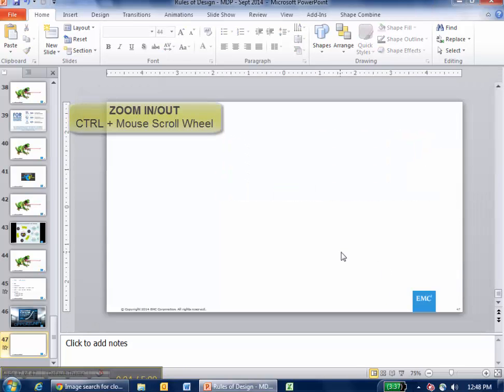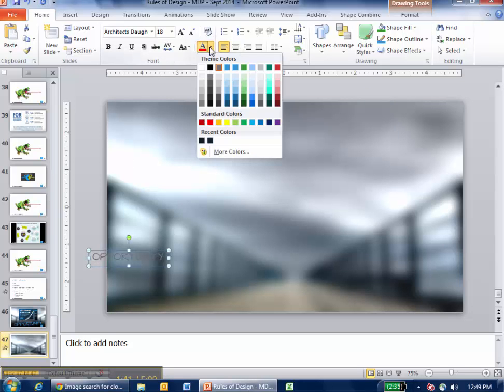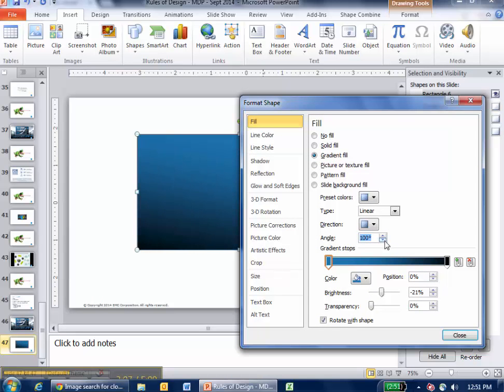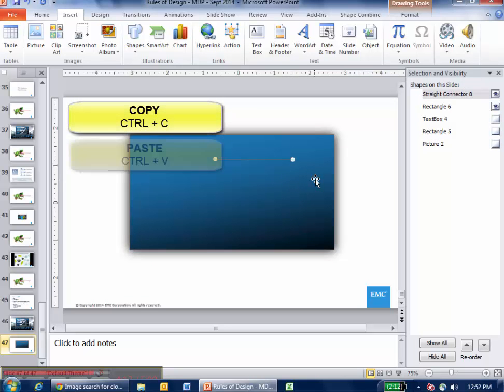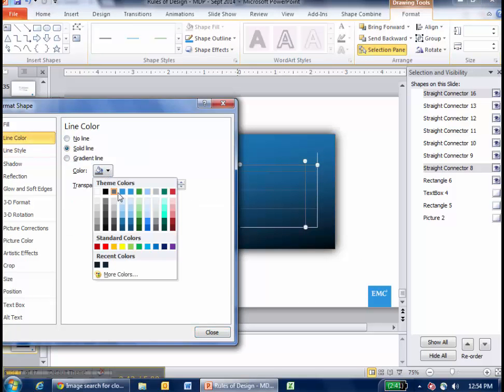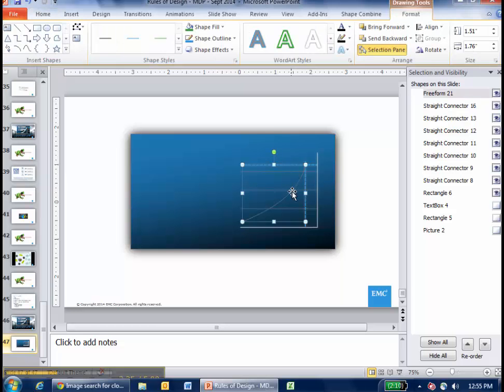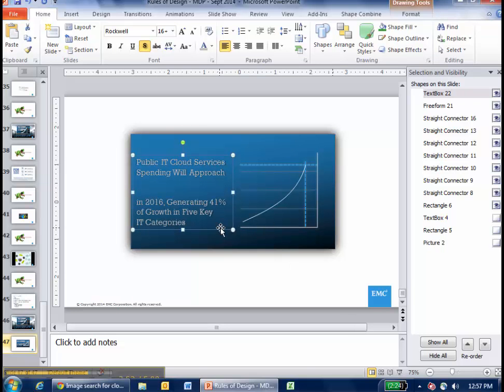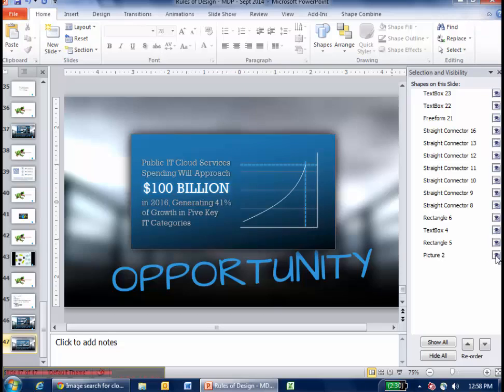Quick PowerPoint Slide Build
10-minute slide build in PowerPoint 2010 as presented to the 2014 MDP Class at EMC. Tips, tricks, and shortcuts for creating a powerful slideware.